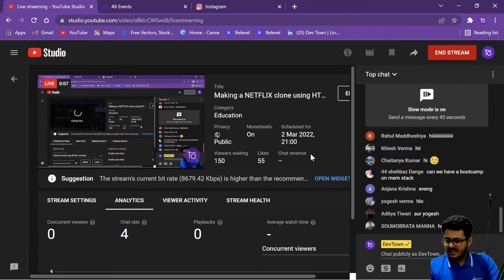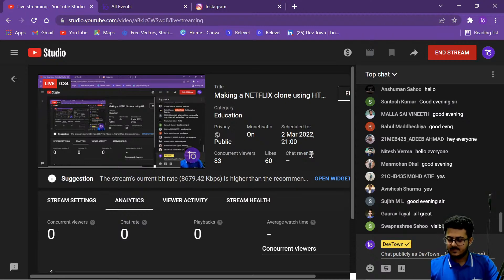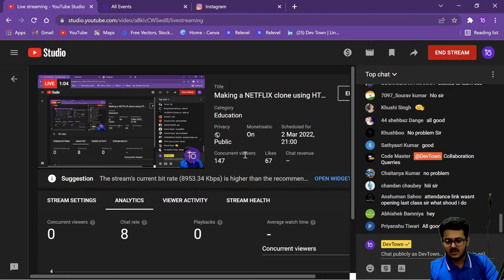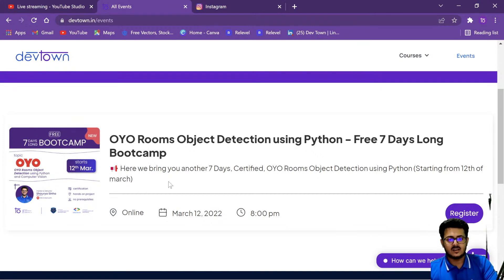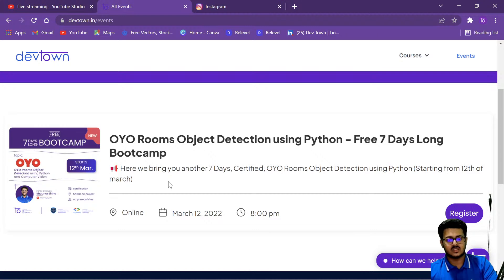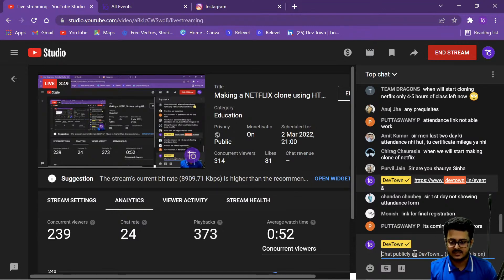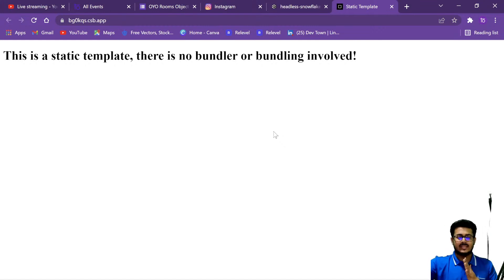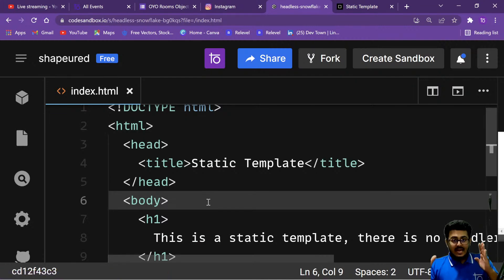Making a NETFLIX clone using HTML-CSS-JavaScript (Day - 03)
Enough of the boring BOOTCAMPS. Let's make something that is worth your interest.
Here you'll learn how to clone a complete NETFLIX site using simple and easy steps.

✅Join our Campus Ambassador (CITIZEN) Program to be the face of the DevTown community in your college. Apply Now

Mentor Details :
Shaurya Sinha